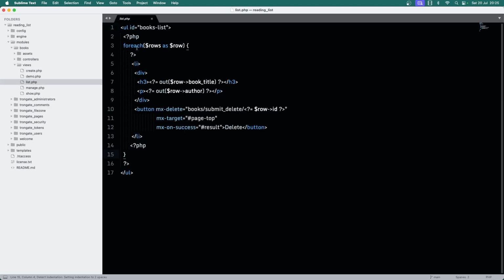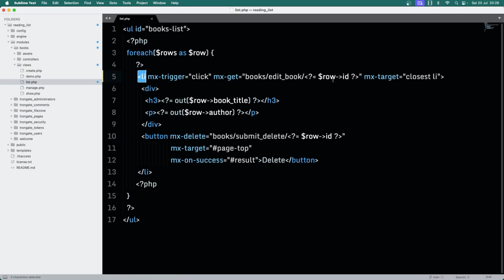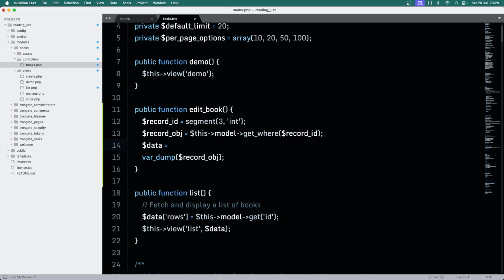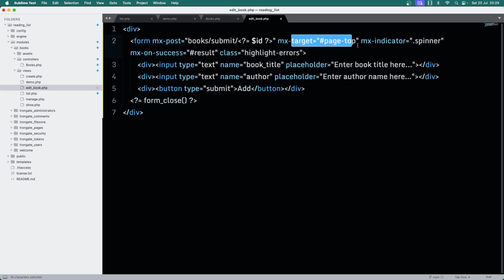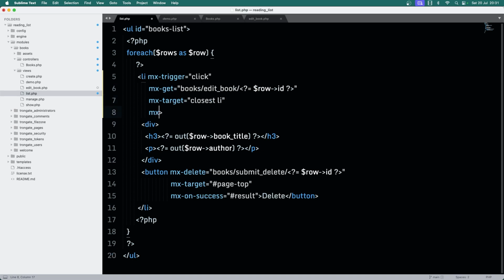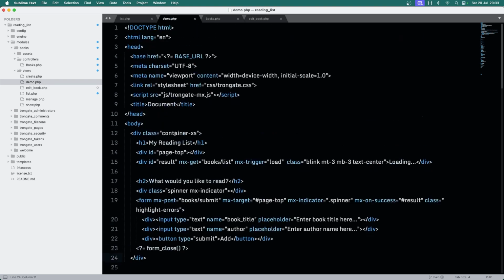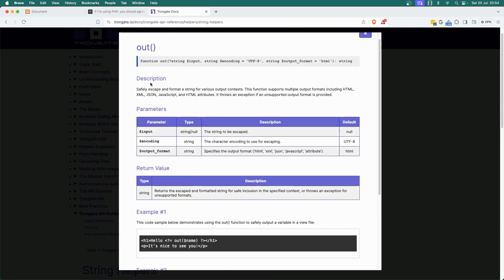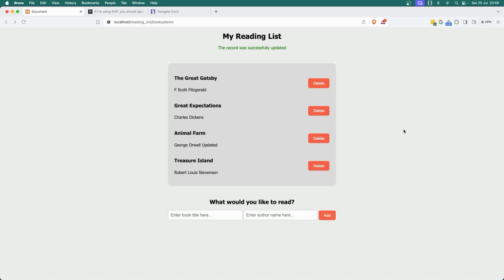Trongate MX Tutorial pt 4 : Updating Records & XSS Protection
Ahoy!

Here's part four of our series on Trongate MX. In this one, I'll show you how to update records in a super cool way. I'm also going to show you how to secure your forms against Cross-Site Scripting (XSS) attacks.

If you enjoy using Trongate please give us a star on GitHub.  The URL is:

The revolution continues!